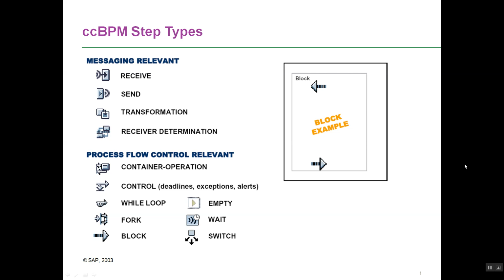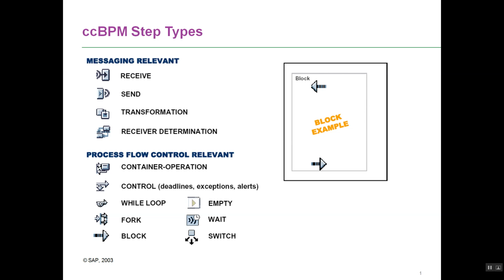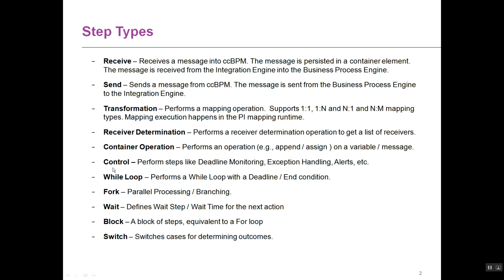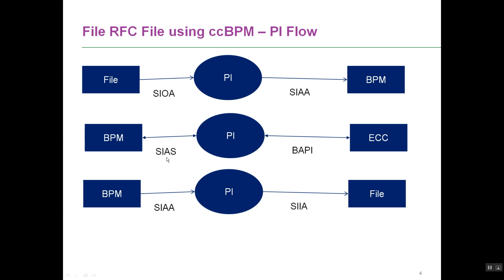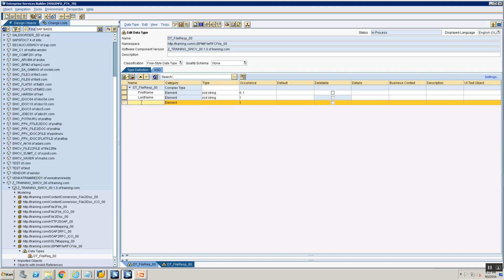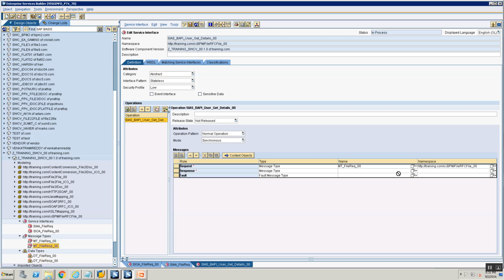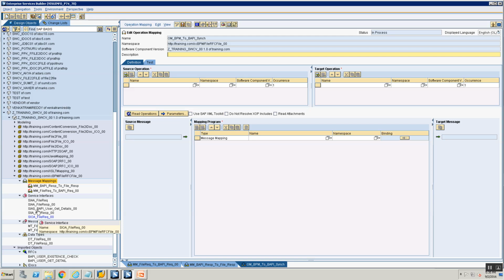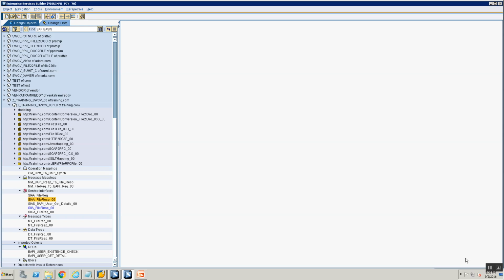SAP PIPO File RFC File Using ccBPM - Part 1